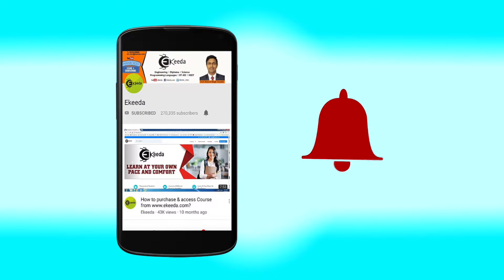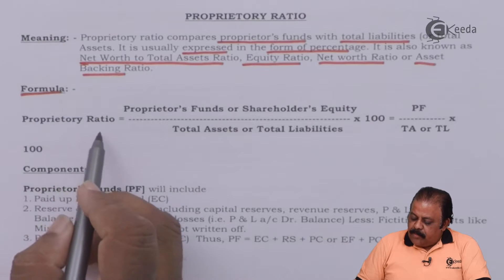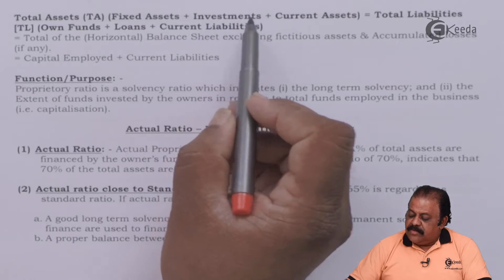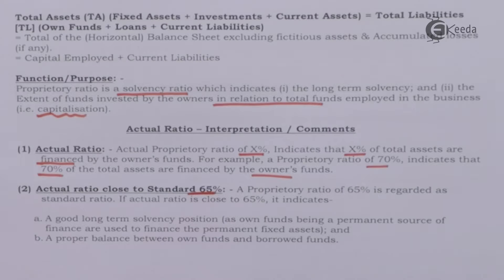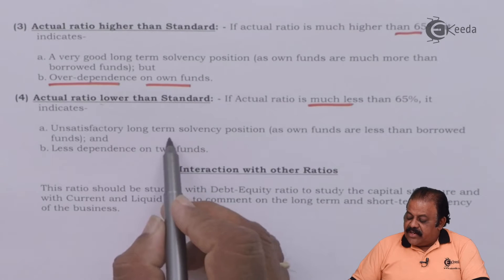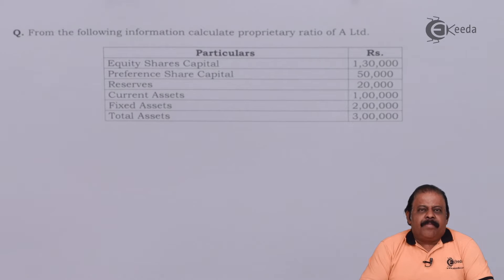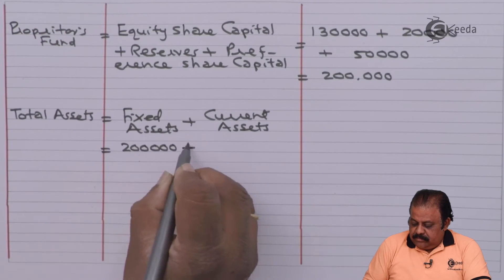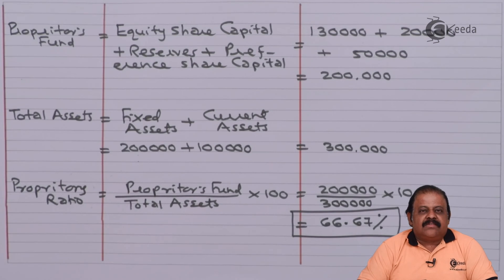Balance Sheet Ratio Proprietary Ratio Concept - Ratio Analysis - Management Accounting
Balance Sheet Ratio Proprietary Ratio Concept Video Lecture From Ratio Analysis Chapter of Management Accounting Subject For SY.B.COM Students.

Ratio Analysis
Ekeeda Commerce

Happy Learning : )